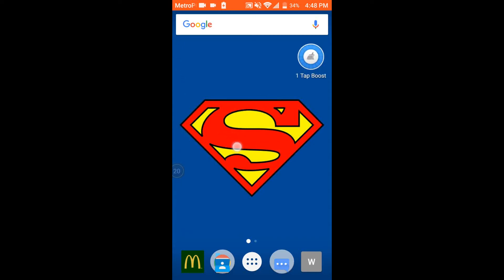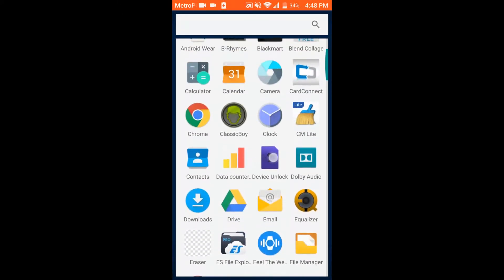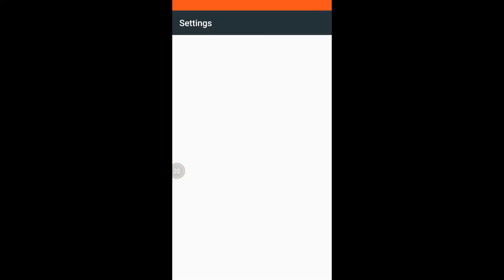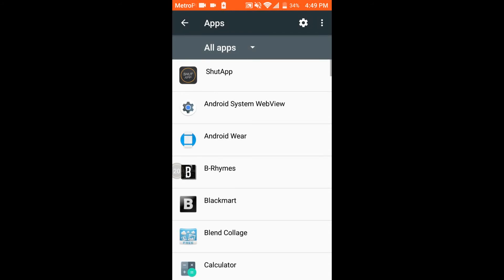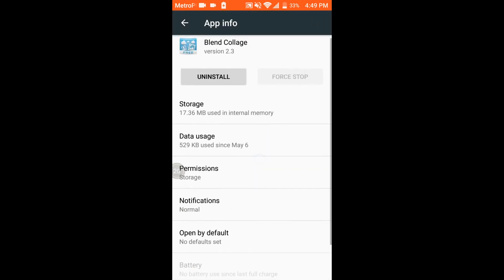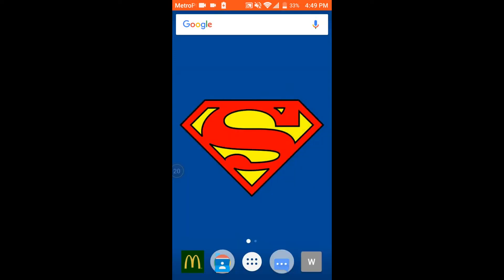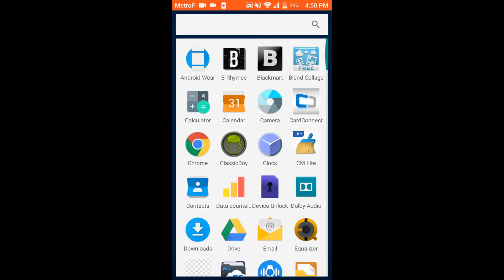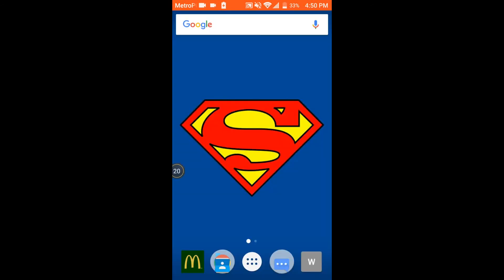what is screen burn in and how to stop it from happening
What's up YouTube it's Lilt with techaholics back at it again with another video in this video i will be helping y'all with the most biggest issue facing alot of cellphone users today and that's having your phone screen burn and yes this is a real issue most common in Samsung devices but I can happen to anyone's​ phone...

So what's a screen burn?

Pretty much it's a placement of your phones screen (application, home screen, or anything that was opened at the time of this burn happening) and it stays on your screen permently yes this is like a faded picture on your screen that may or may not bother you but it's burnt into your screen these things can be fixed with a few methods such as keeping your phone on a plain white screen or a mixture of colors on a video but as far as it working 100% I don't know I've Neve ran into the issue myself honestly I've always kept my screen to a minimal (around 15-20%) and always kept my screen off but why do you want this to happen? I don't want it to happen that's why I'm here to help it stop from happening because these things can happen long after your warranty is up and it can maybe be signs of deeper more serious issues with your device that can cause your device to heat up and brake your battery down to the point of it exploding.. these phones wasn't made to withstand high temperatures so keeping your phone well ventilated is a good idea ( take off bulky thick cases while charging or if not useing then the case will be fine) remember phones these days use alot of processing power this means that it won't take much for it to heat up so every little bit helps make sure you have as many apps closed as possible (Download and app called shut app it will help alot) restrict back ground data on apps you download from that playstore and keep your phone screen powered off when not in use get into the habit of turning it off before you lay it down... Good example... My uncle owns his own business so he's always getting messages and what not and he owns the Galaxy note 5 beautiful beautiful device well I was using it one day and noitced the screen was burn in and asked him and he admitted to keeping the screen on and just laying it down so if this happens and it's actually bad on your device I believe you can stop it by doing these few simple steps :)